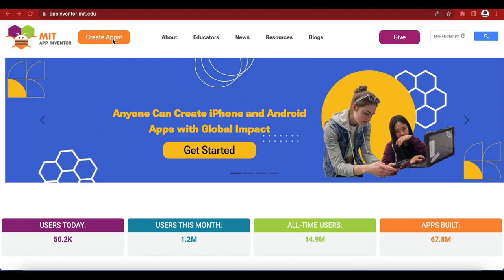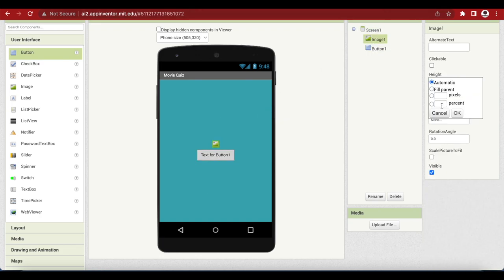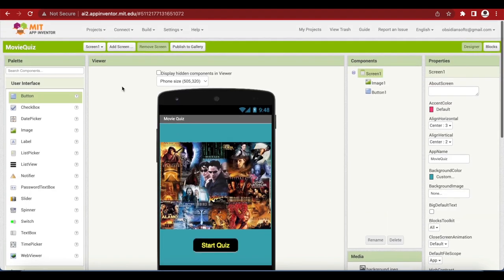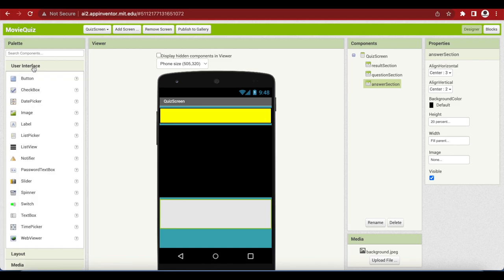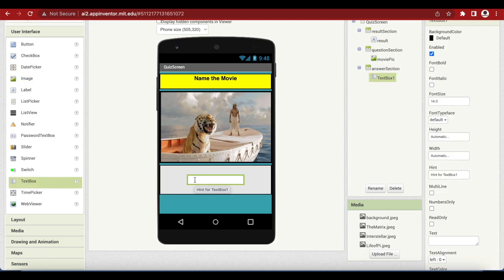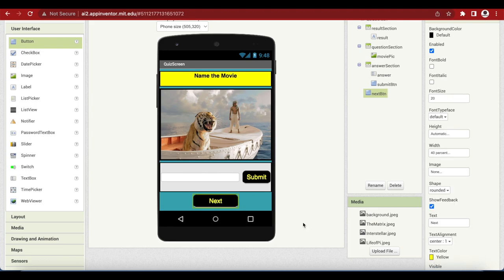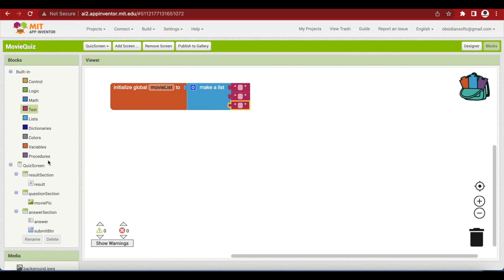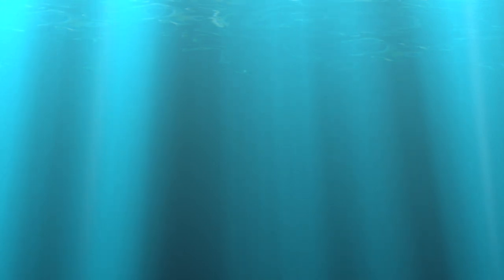How to make Quiz App in MIT App Inventor (Part 1)| Movie Quiz App |lists in MIT App Inventor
Hello friends,
This is part 1 of the tutorial for making a fun quiz app in MIT App inventor.

Resources used:
Menu screen image:

Sounds:
Correct sound: